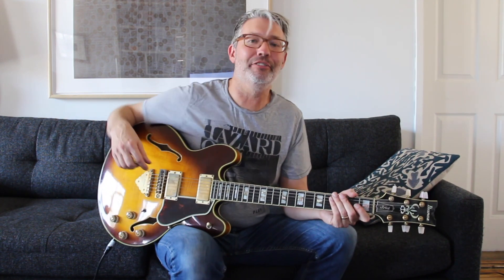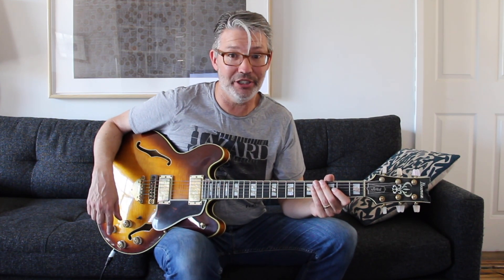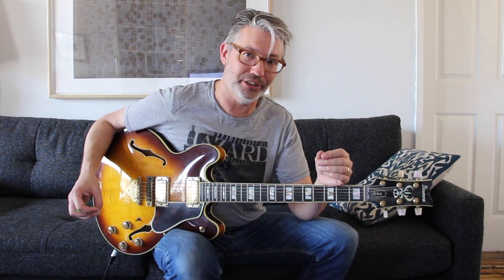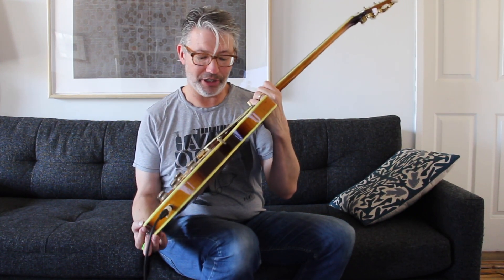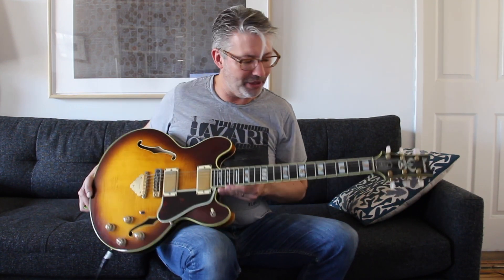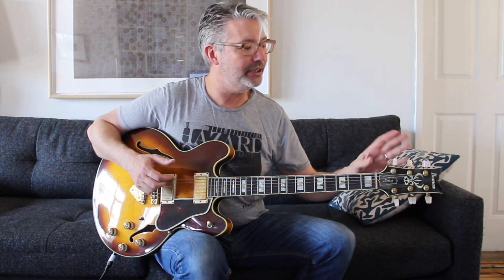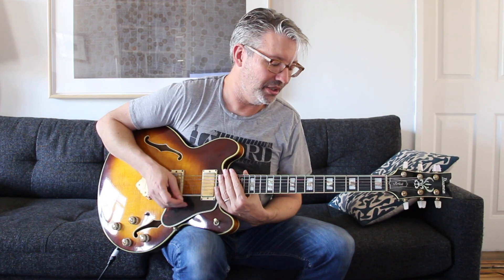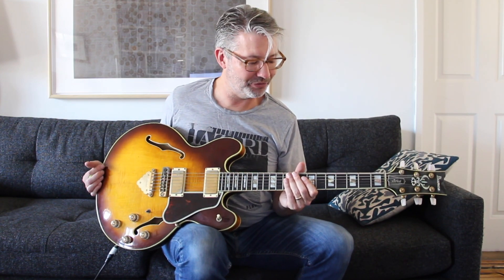Why So Many Guitars? Electric Edition: #2 The 1978 Ibanez Artist | Tom Strahle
My third electric. An Ibanez Artist from 1978.  Here's the page from the catalog...

MY GEAR -

Production Tools -